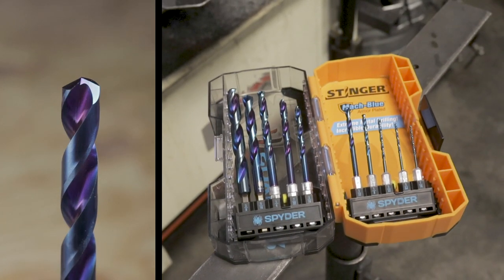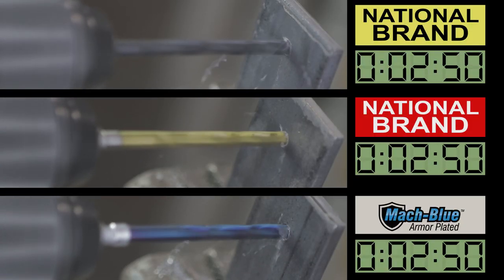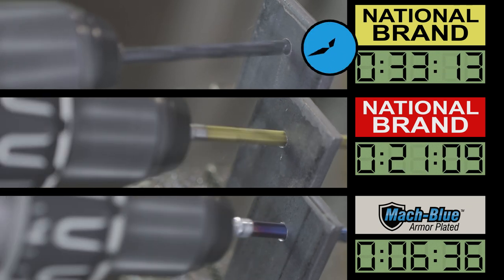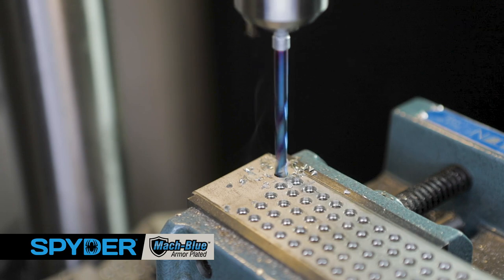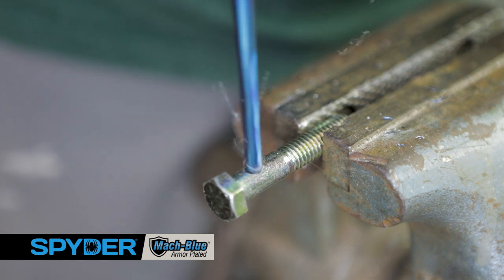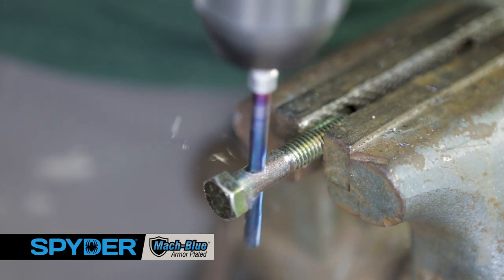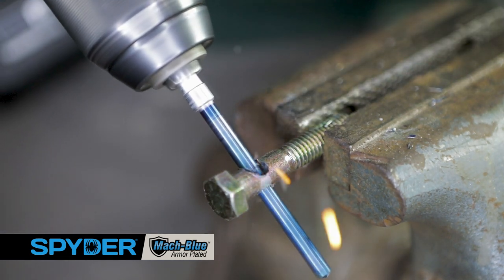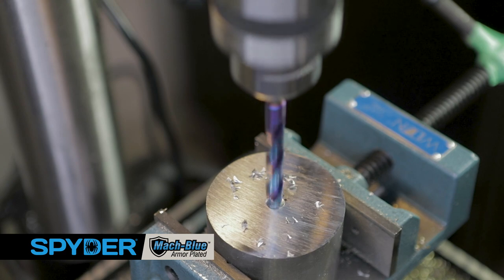Spyder Stinger Mach-Blue HSS Drill Bits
100x longer life and 8x faster than black oxide and titanium drills.  The Stinger Mach-Blue Armor Plated HSS drills provide the longest life in tough materials including stainless steel, steel, wood and stacked materials.  Each bit has an impact rated 1/4" hex for use in battery powered impacting tools and drill motors.